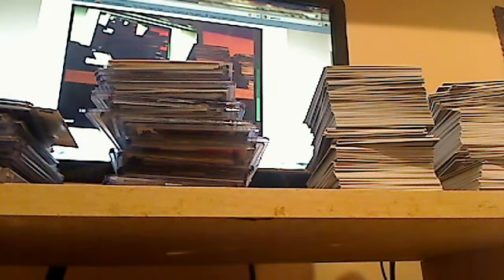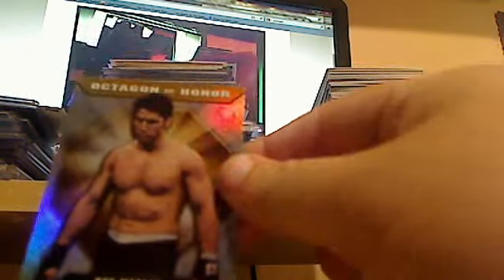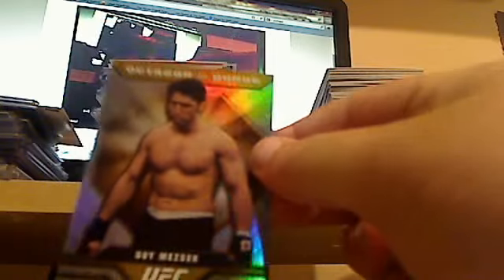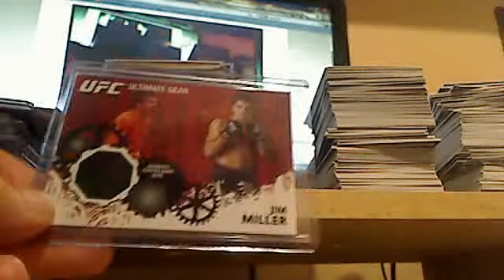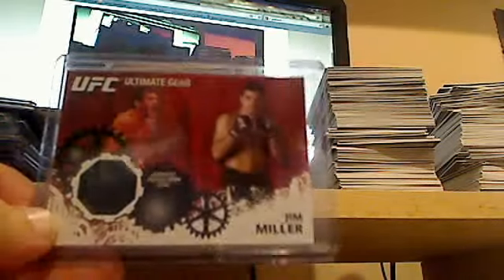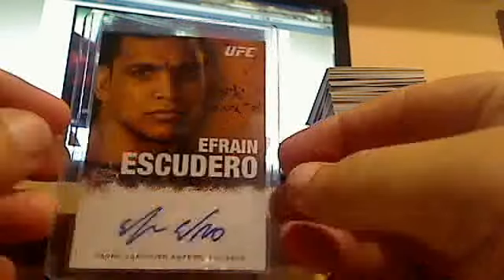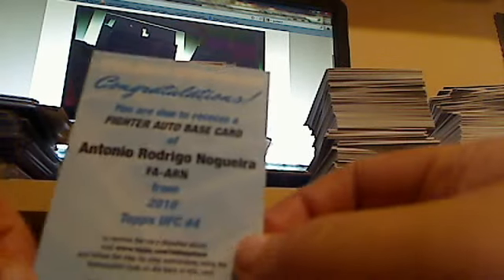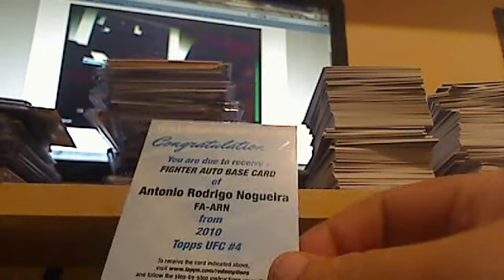Topps Series 4 Box Recap feels soo good!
Enter the Ninja